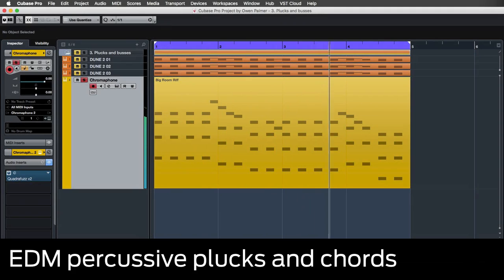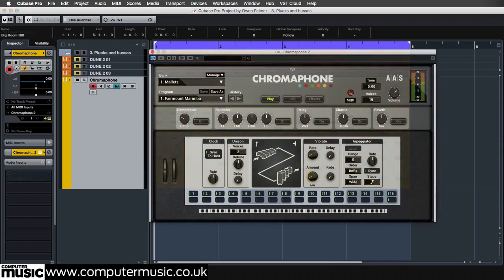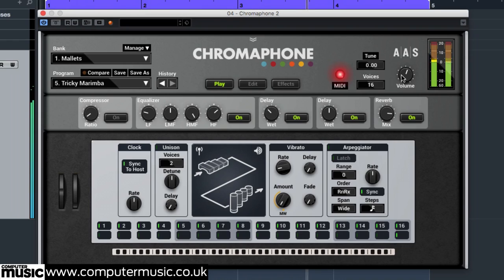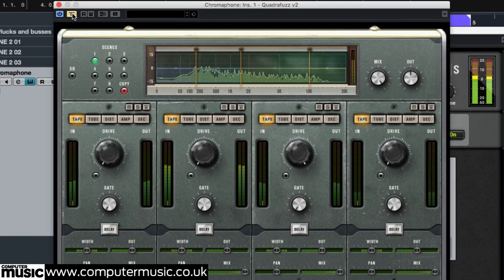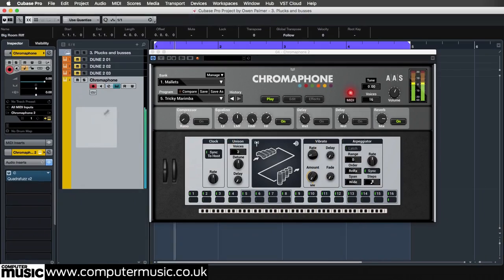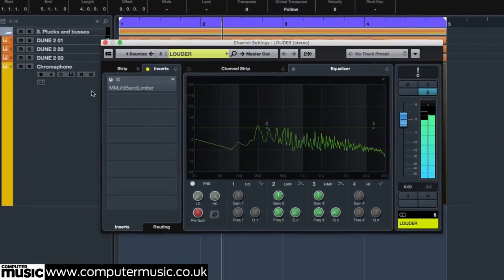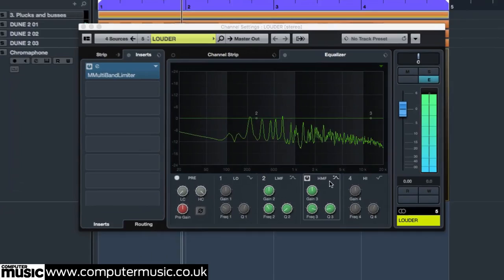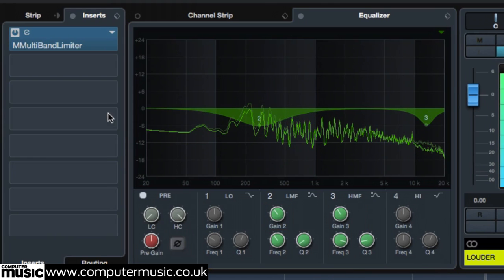Building big room percussive plucks and chords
Ex-CM Expert and sound design specialist Owen Palmer shows you how to build attention-grabbing chords, leads, synths and hooks!

Get the full BIG ROOM SYNTHS feature with Computer Music issue 237